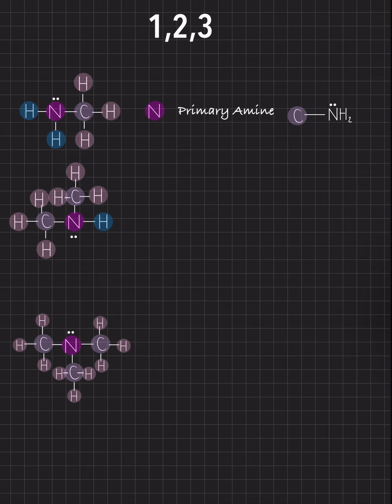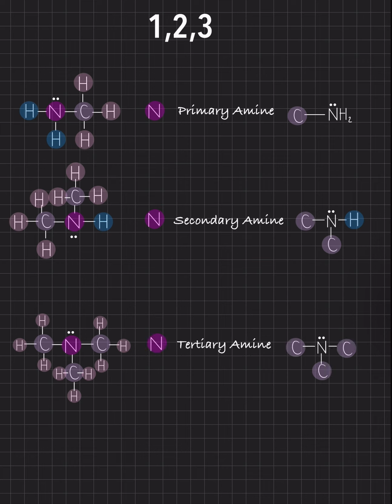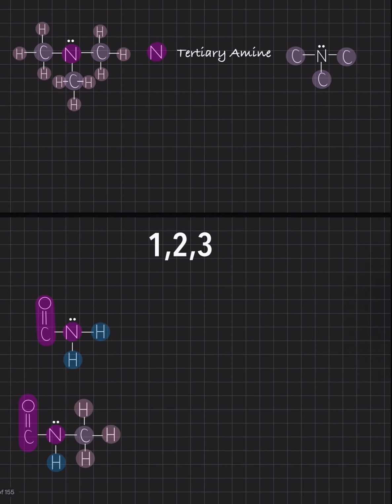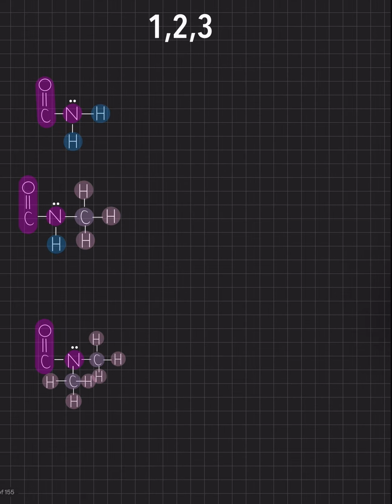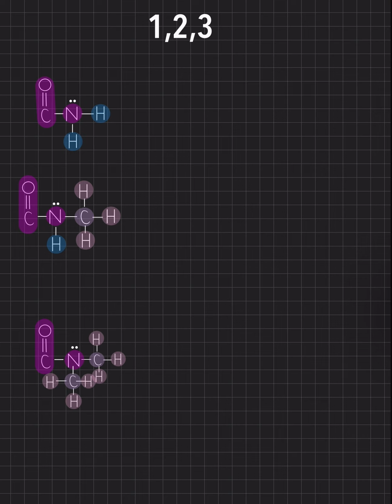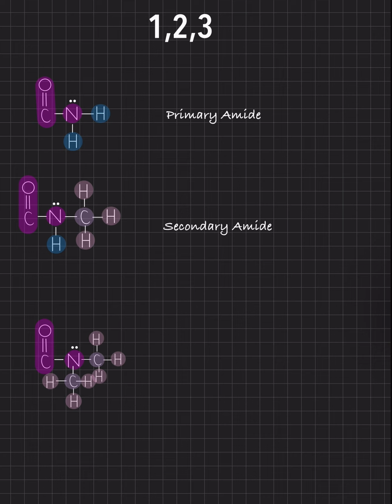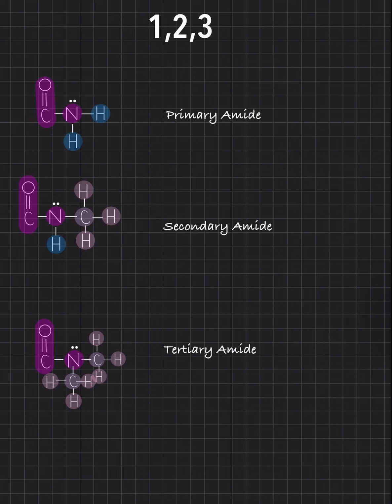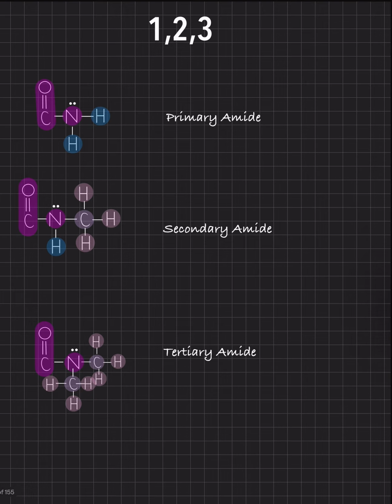PRIMARY AMINE, SECONDARY AMINE, TERTIARY AMINE; PRIMARY AMIDE, SECONDARY AMIDE, TERTIARY AMIDE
In this video, we explore the structures and differences between primary, secondary, and tertiary amines and amides. Learn how these nitrogen-containing compounds differ in their bonding and properties, and how to identify them in organic chemistry. Whether you're studying organic chemistry or just curious about functional groups, this video will break down amines and amides in a simple and clear way!